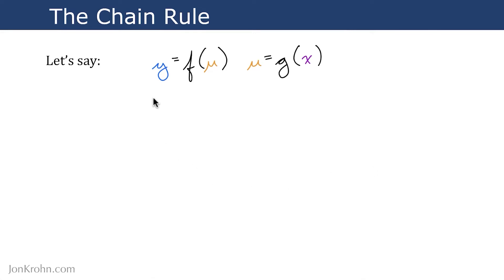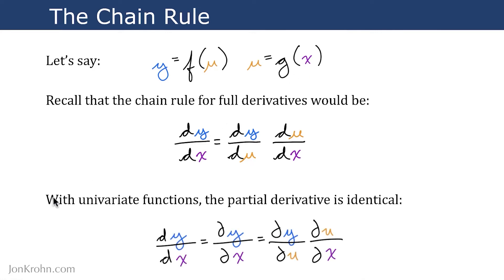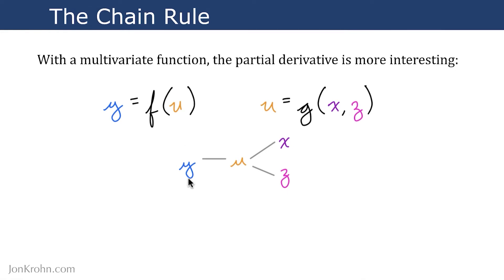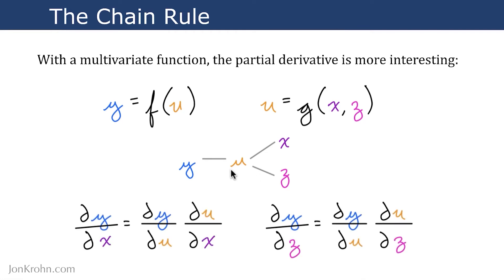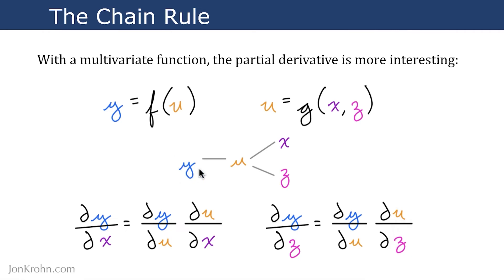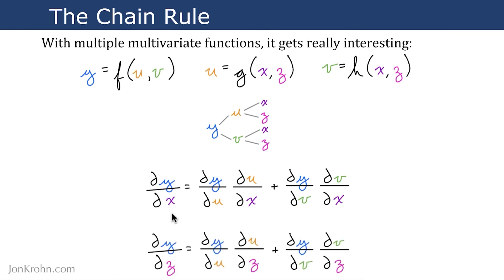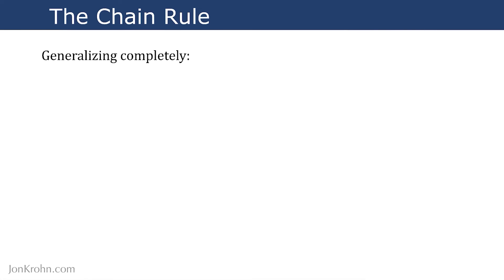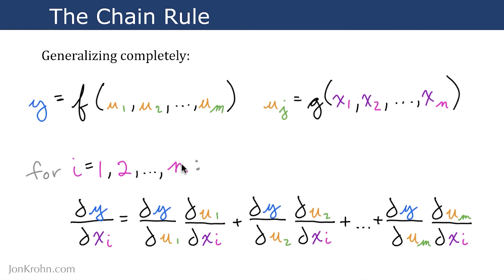The Chain Rule for Partial Derivatives — Topic 73 of Machine Learning Foundations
In this video, I assume that you already are familiar with the chain rule for full derivatives — (as is covered, for example, in my video titled "The Chain Rule" earlier in this ML Foundations series). Here, we’ll extend that chain rule theory to the partial derivatives of multivariate equations.